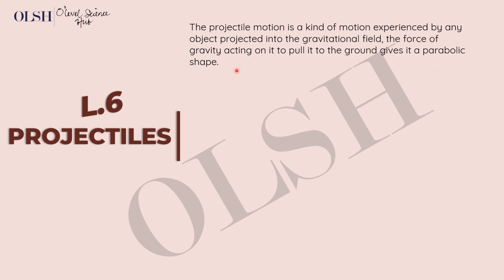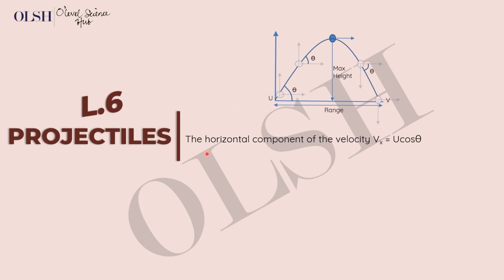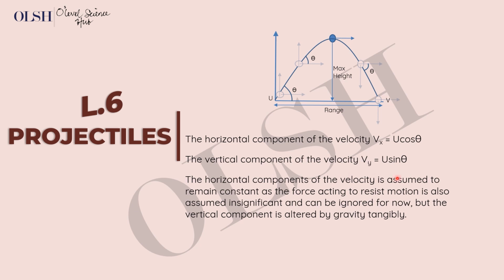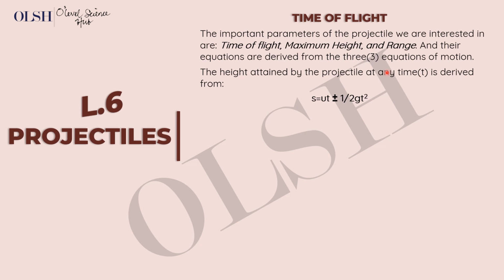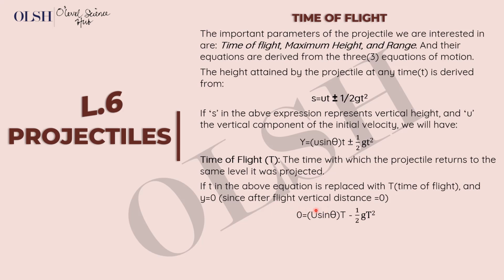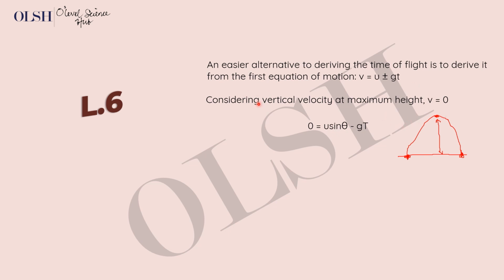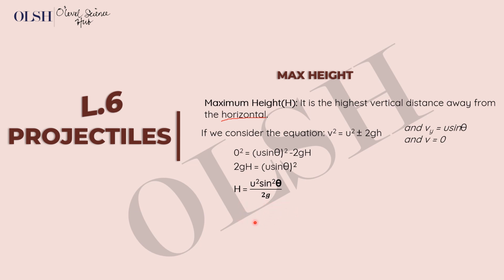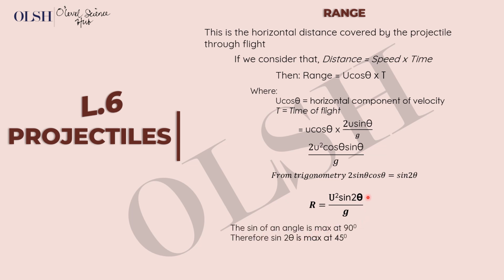L6: What Happens When You throw objects in air at a angle? The True Physics Behind Projectile motion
0:00 // Introduction
07:26 // Time of flight
13:44 // Maximum Height
15:29 // Range